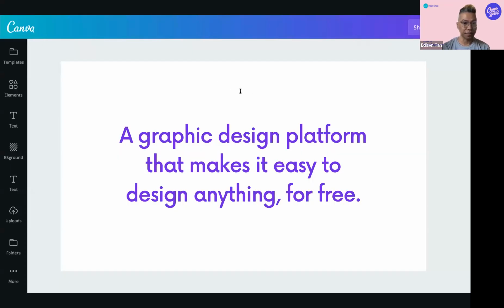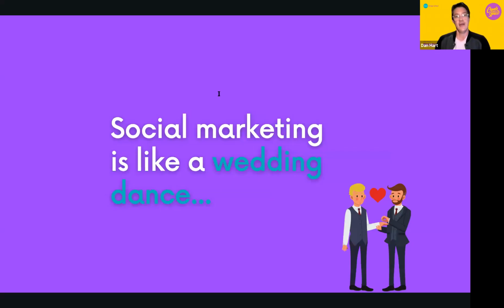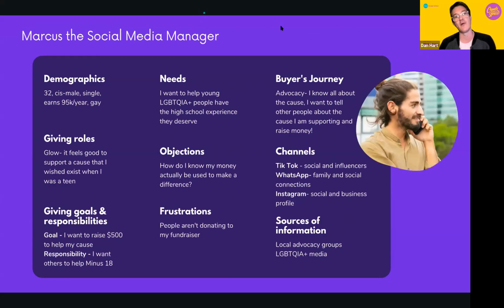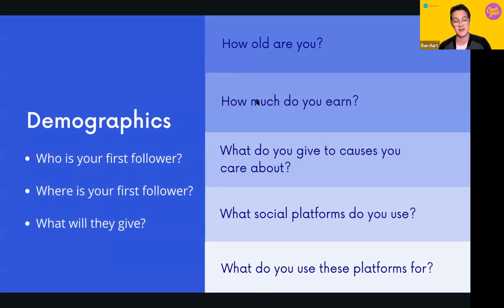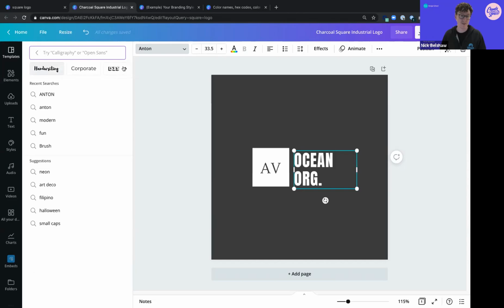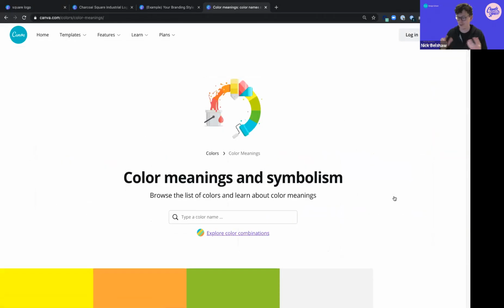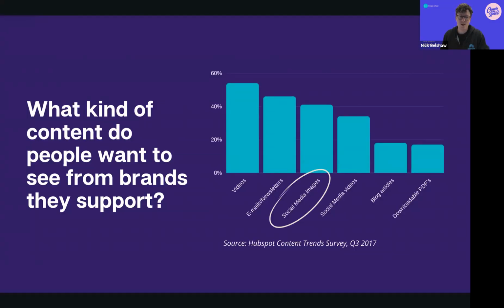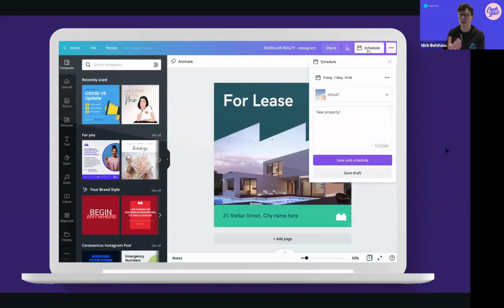How to Launch a Social Media Campaign | LGBTQIA+ | Canva Webinar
Join Edison, Nick and Dan to learn how to design marketing campaigns for maximum impact and then launch effectively on your social media channels. If you operate a charity or a social enterprise, you know how hard it is to sacrifice time to design assets and market your cause instead of getting out and making a difference. This workshop will teach you how to create your marketing campaigns with Canva and how to launch your social media campaigns effectively.

⏳ TIMESTAMPS
00:00 Intro to Edison, Nick and Dan from Canva + intro to Canva's mission
03:52 Webinar's table of content
04:31 Activism Campaigns with Canva (Edison)
07:45 How to Find your first Followers (Dan)
25:01 How to Design a Campaign with Canva (Nick)
56:33 Session's takeaway

💡  WHAT YOU'LL LEARN:
► How to identify your audience and find your first followers
► How to design campaigns that appeal to your audience
► How to launch your campaign on social media using Canva's content planner
► How to assess the success of your marketing campaign

😎 IN THE MOOD FOR SHORTER VIDEOS? TRY THESE:
► Discover short Canva Tips & Tricks:

Happy designing ✨